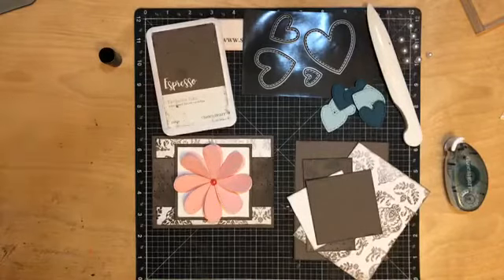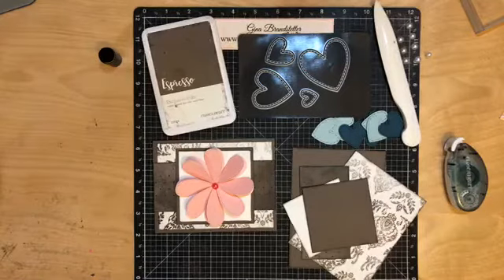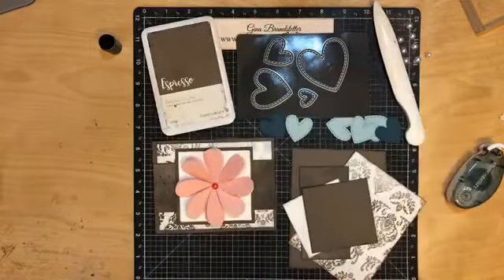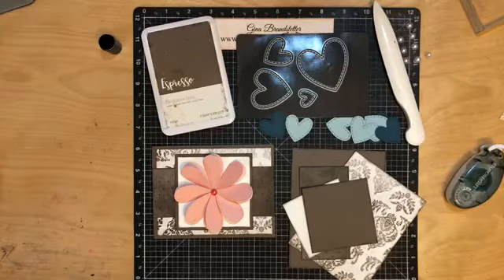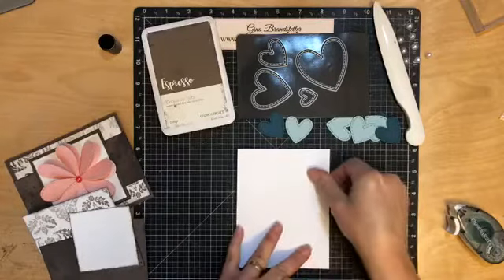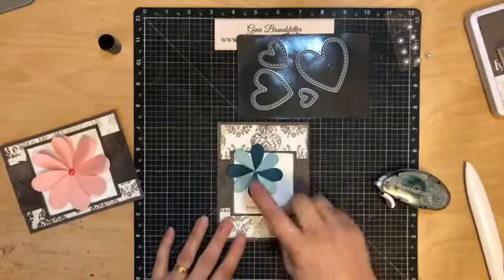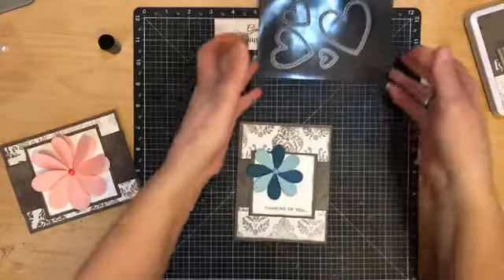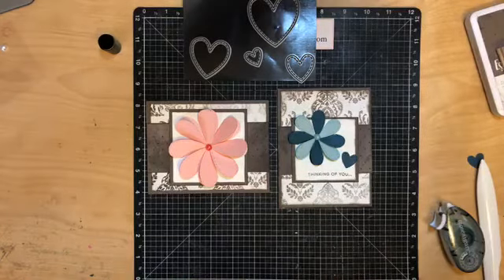Creating a Flower with Hearts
Lunchtime Crafting with StampinHeaven During this time of Social Distancing I'm sharing a project, technique or fun things with Close To My Heart Products!

In this video I show how to use heart shapes to create a flower!
The thin cuts used in this project are Stitched Hearts Thin Cuts - Z4182